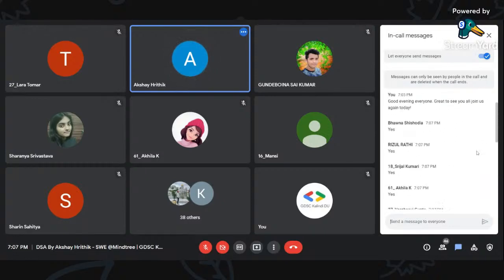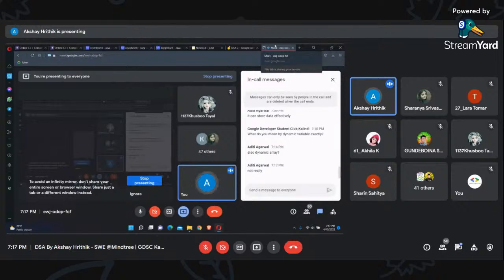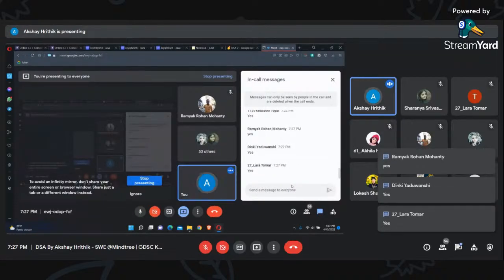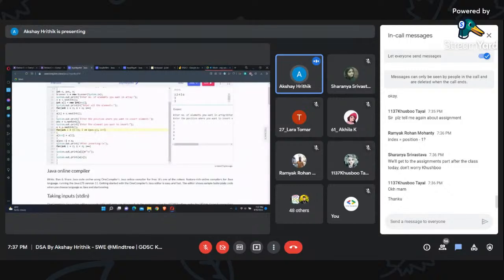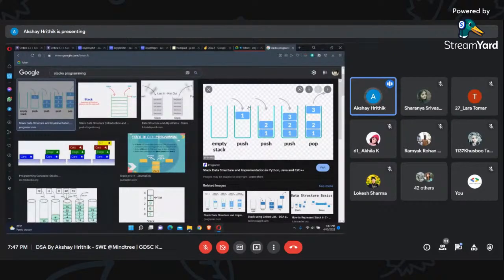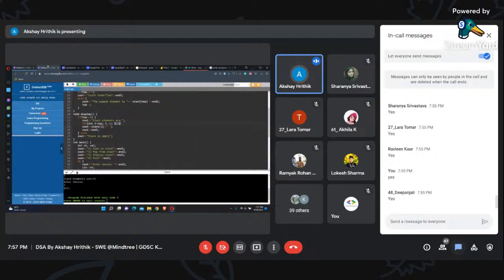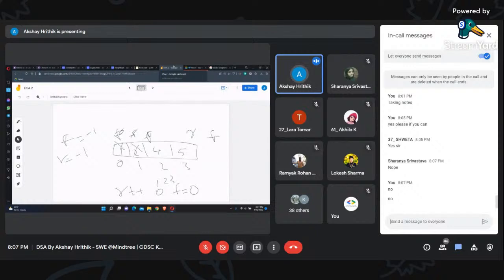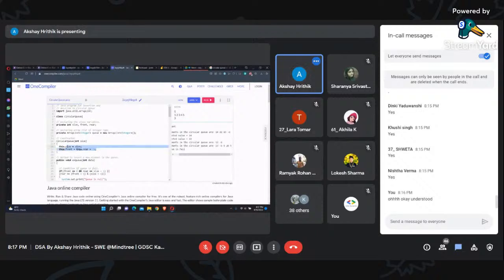DSA Beginner's Bootcamp by Mr Akshay Hrithik | SWE @Mindtree | Day 2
What's the most important thing for interviews
Yes you heard it right, it's DSA🤩🤩.

GDSC Kalindi is here with our first ever
DSA Boot camp with Akshay Hrithik | SWE @Mindtree- L&T✨ which will help you strengthen your Coding skills.